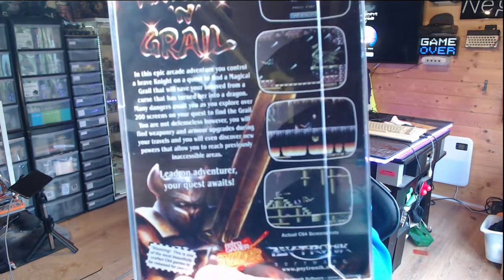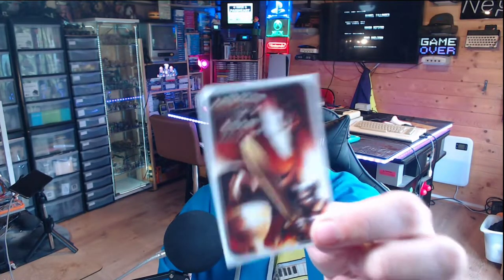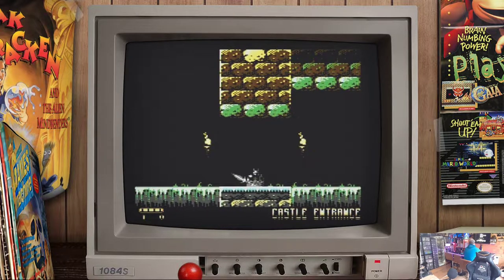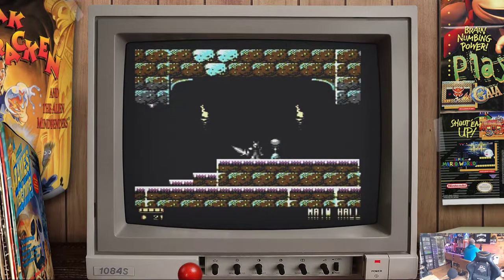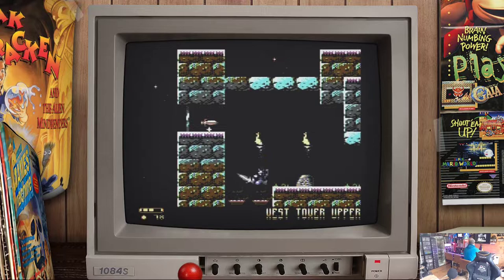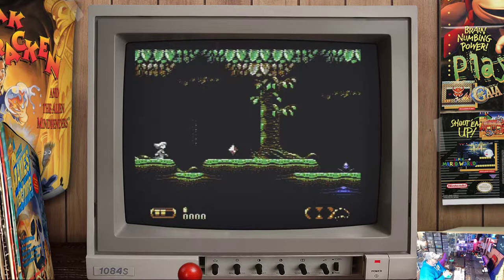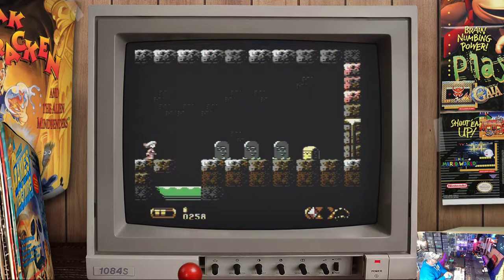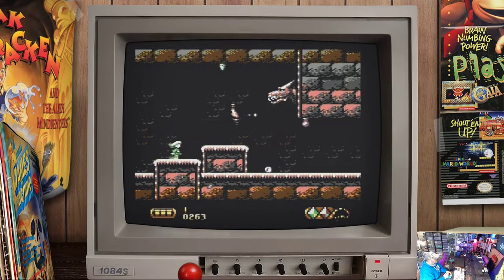Knights n Grail & Pains n Aches - Psytronik C64 Homebrew Review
This pair of games deserve to be reviewed together as Pains n Aches leads on from Knights n Grail, both fantastic adventure platformers released by Psytronik software for the Commodore 64.